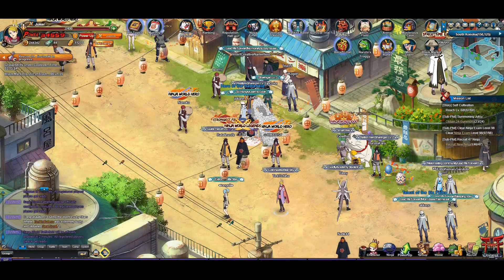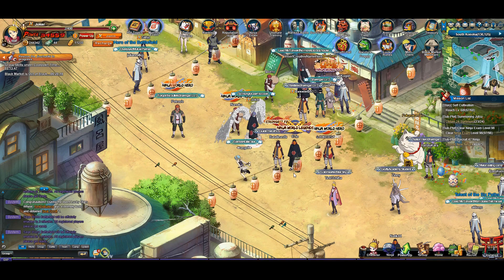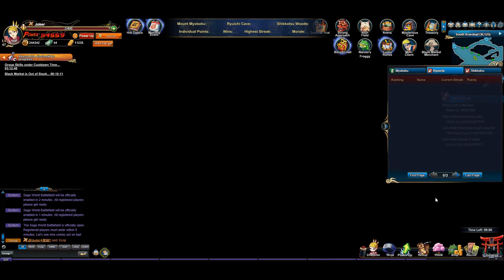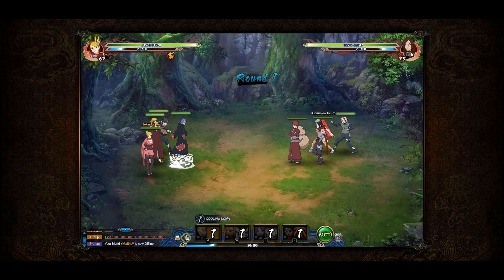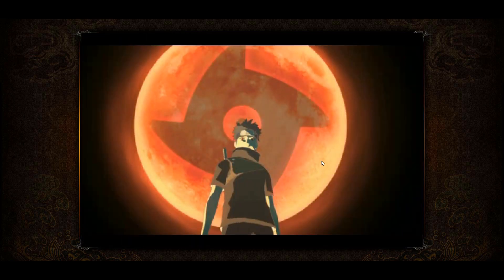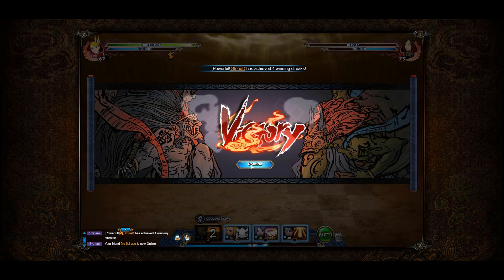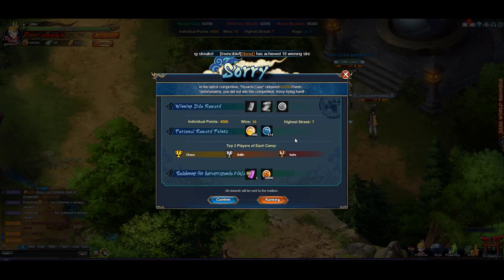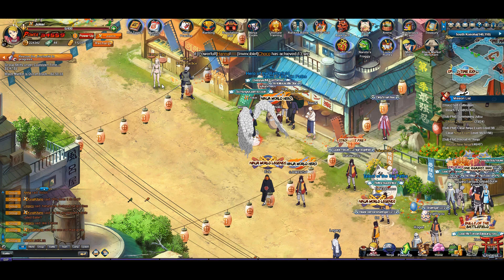Fighting In Sage World!! #1 | Naruto Online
WeeFinney here! Today im showing what fights i facing in Sage world and im going to try and get this type of video out each week depending on if you guys want something like this!!

Servers I play on: Bleach US s539
                               Naruto Online NY s989
                               Fairytail S29